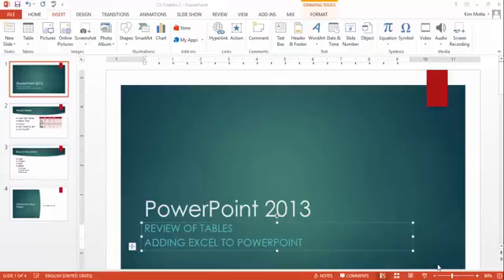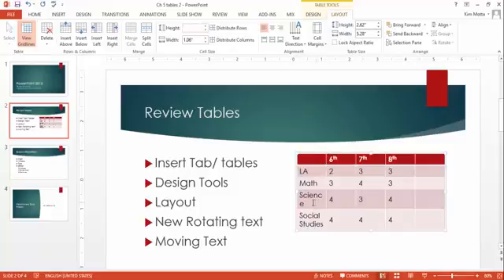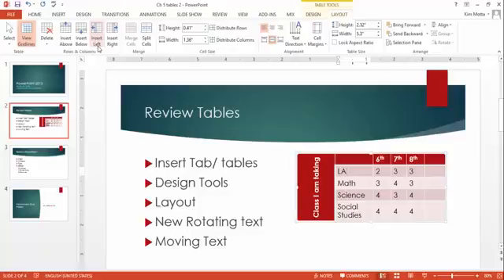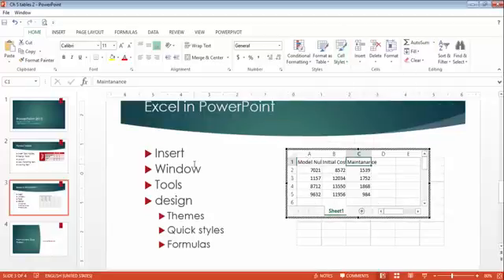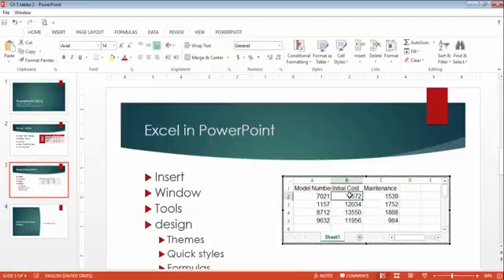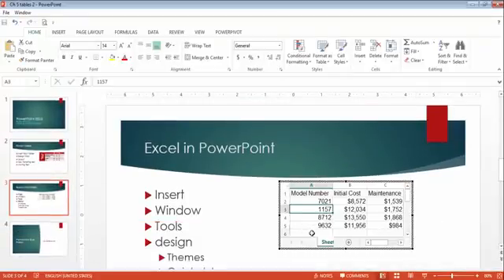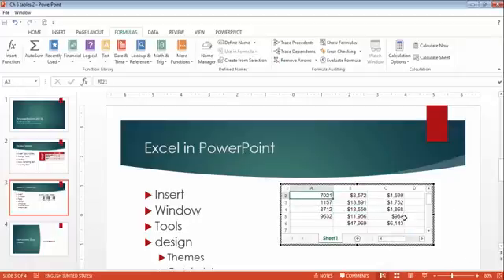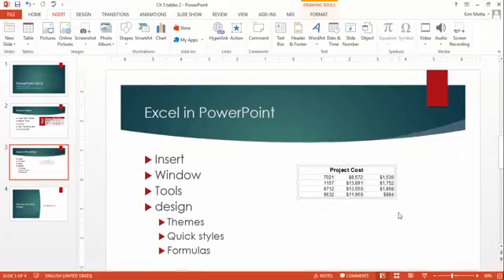PowerPoint Tables Review and Excel